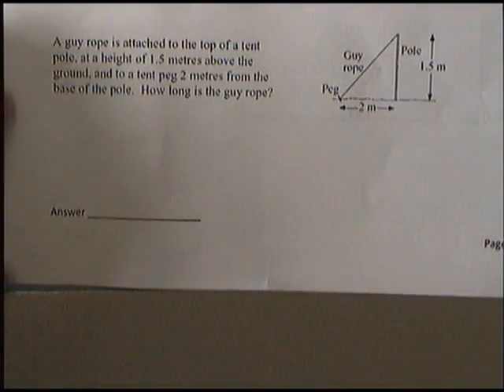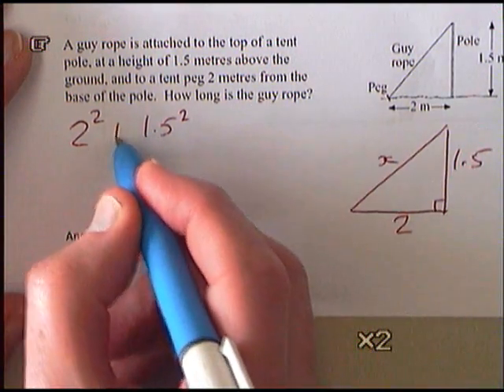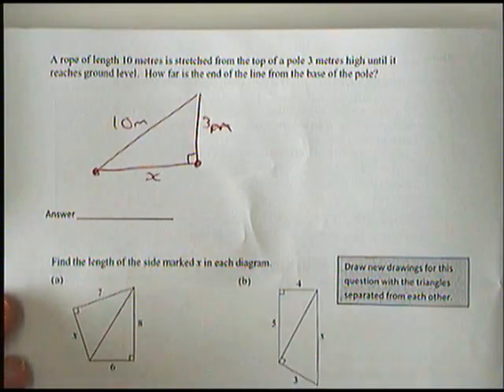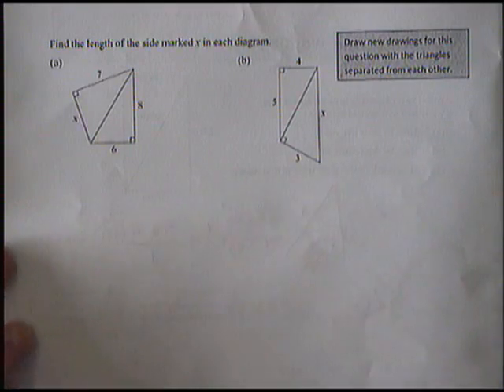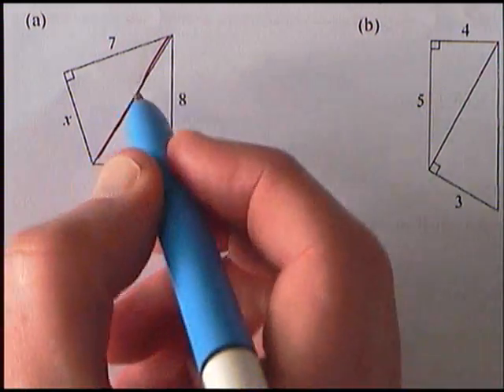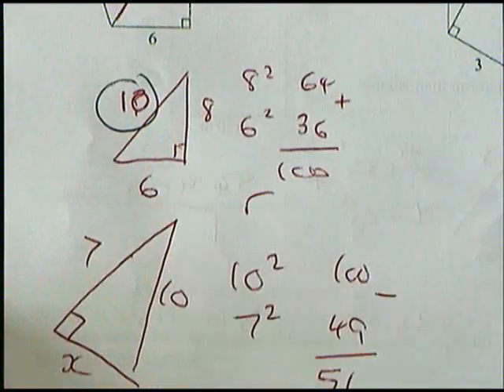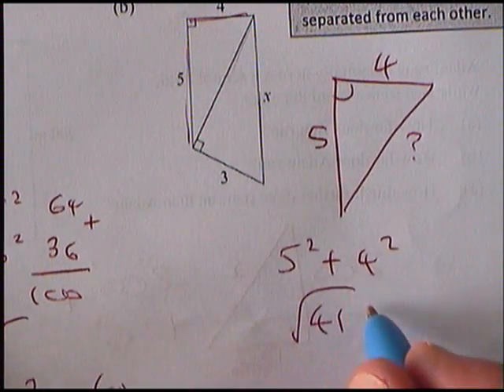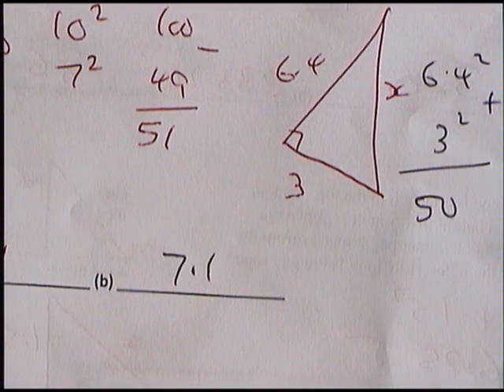Y9 HW Pythag and Trig 20090507 Part 1 Pages 1 and 2